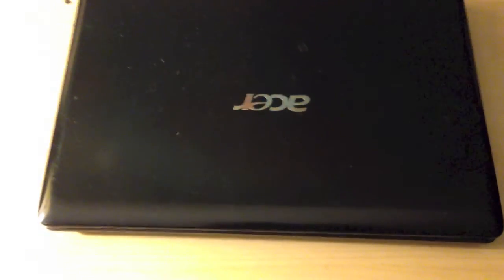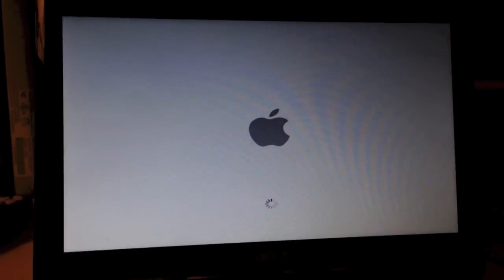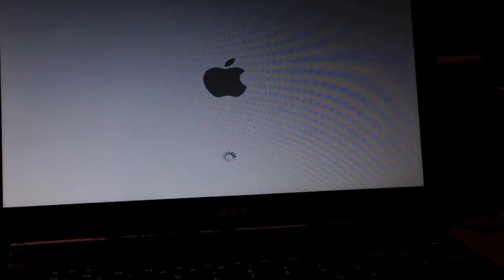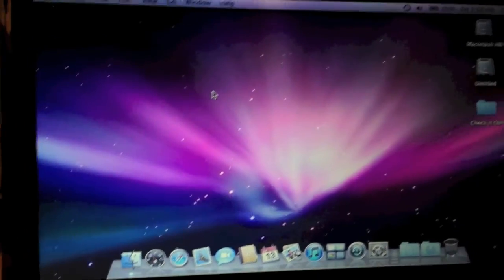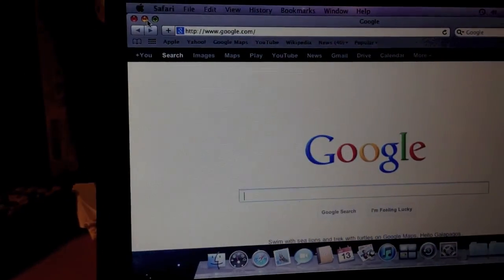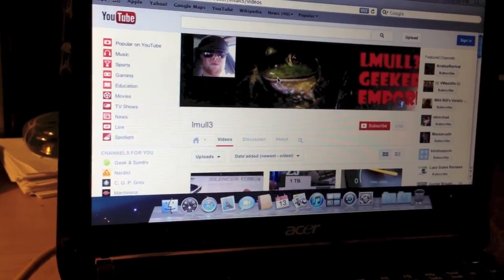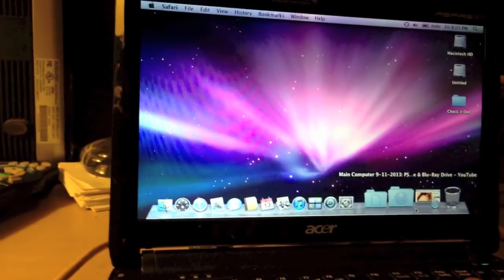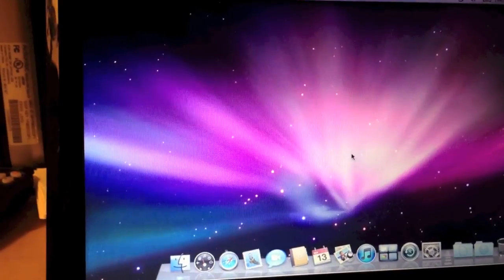Mac OS X 10.5.8 Running on an Acer Aspire One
This is Mac OS X 10.5.8, Leopard, running on my Acer Aspire One A0531h (ZG8) netbook. It works perfectly fine, except the wifi doesn't work... It has an Atheros AR5007EG card. I used iDeneb 1.6 to install OS X.